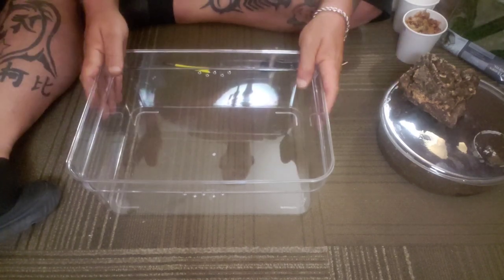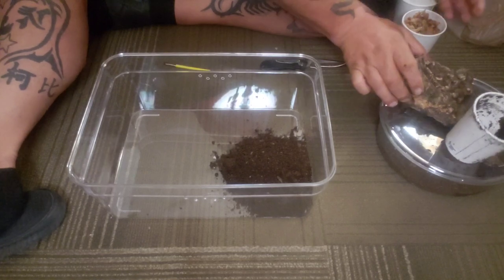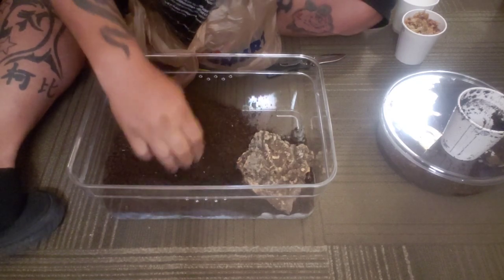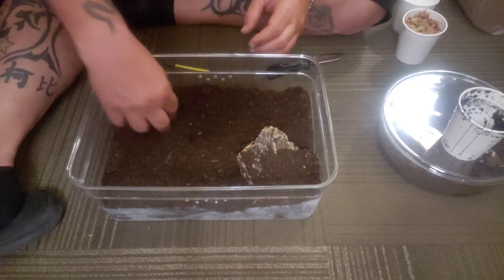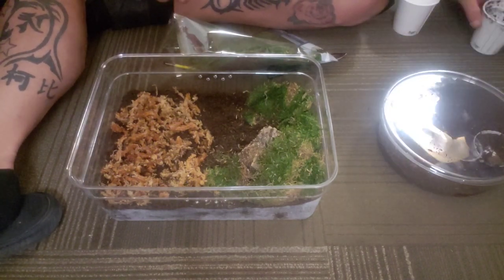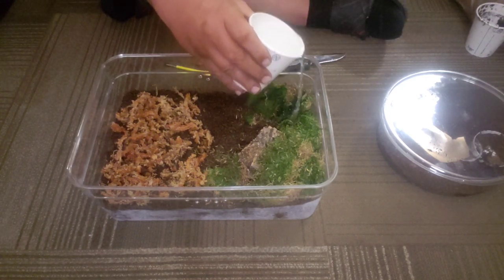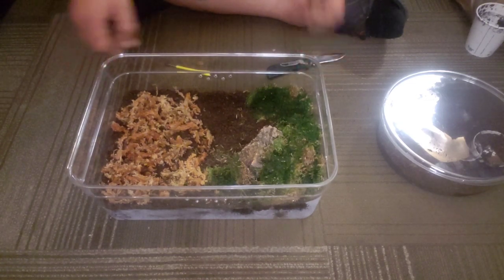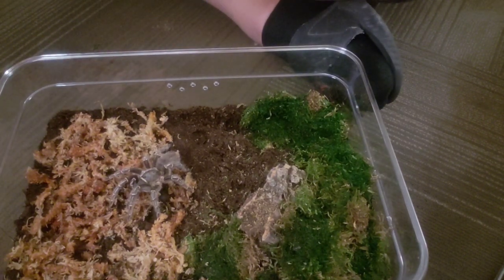Rehousing Flexatron (Costa Rican 🇨🇷 Zebra Tarantula)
thanks to the generous benefactor for support and helping Flexatron get his/her new home